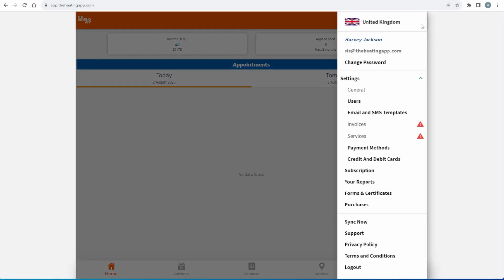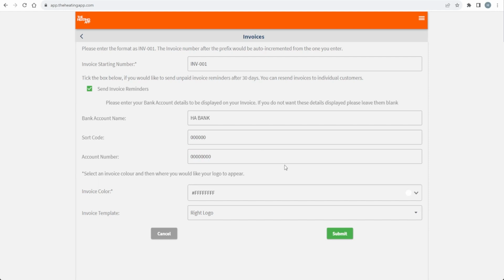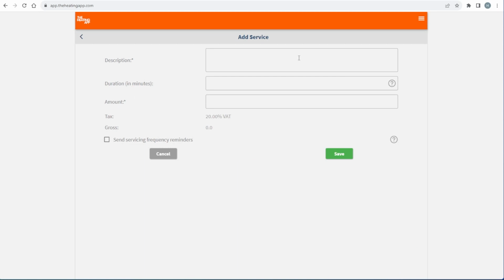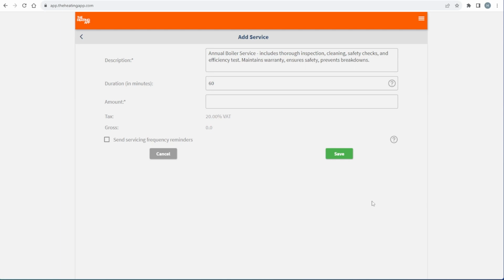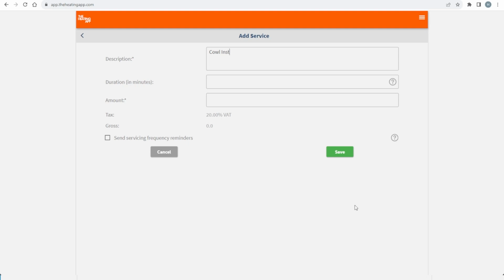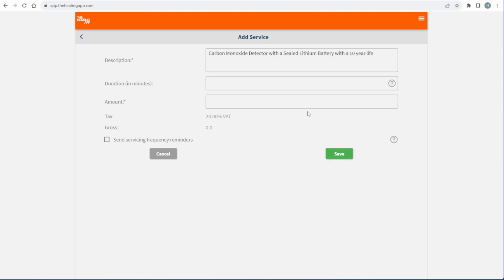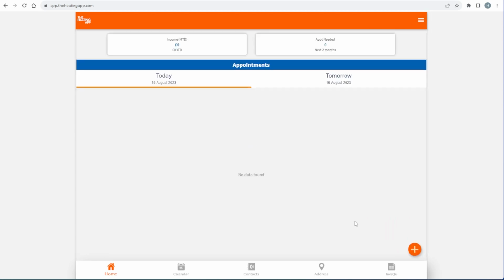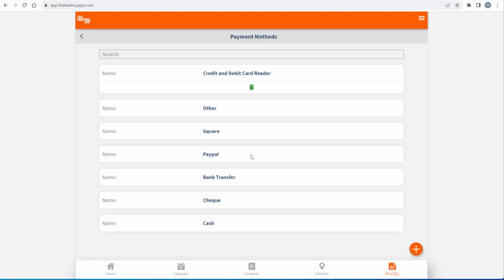Getting Set-Up Part 2 | The Heating App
In this video we will continue getting set up part 2 in the heating app. We will cover setting up your custom invoice template, adding your services and configuring payment options.

If you want to jump to a specific section of the video, please use the Timestamps to go directly to the information you need.
Timestamps
0:00 intro
0:23 - Setting up invoices
2:28 - Setting up your services
3:07 - Setting up a recurring service
5:31 - Setting up a one-off service
6:30 - Adding a purchasable product
7:24 - Managing your services
8:38 - Configuring payment methods
8:46 - Setting up Stripe
9:19 - Setting up other payment providers/types
Stove Industry Supplies Ltd is your replacement parts specialist and HETAS Approved Training Centre.
Recorded by Harvey Shore
Edited by Harvey Shore and Nick Greaves
Script Written by Sam Hamer